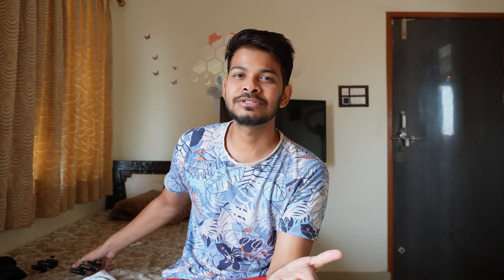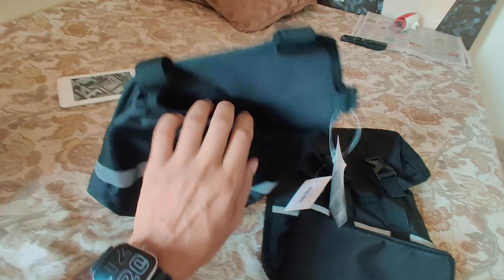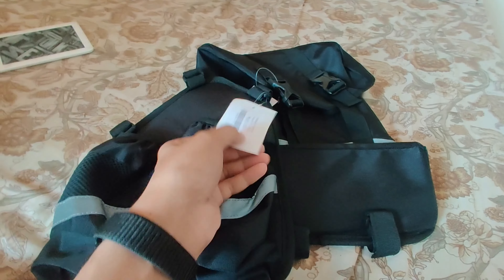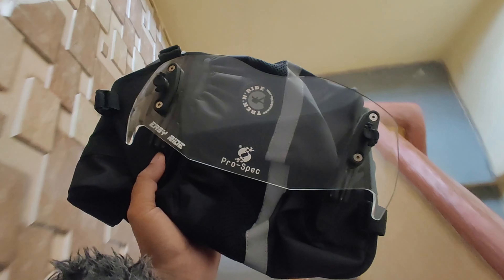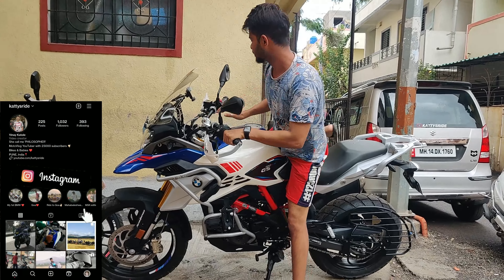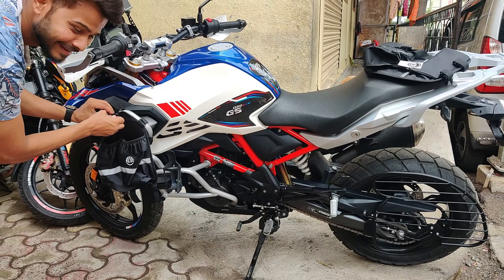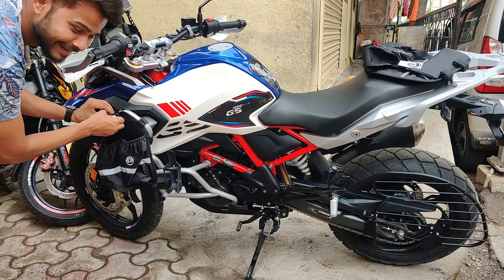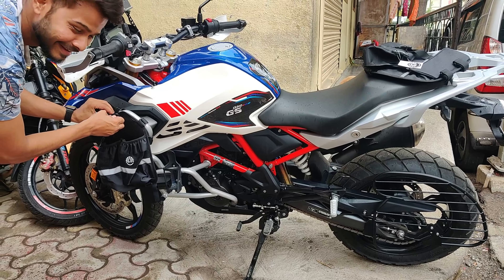New Bag for my BMW 310GS 😍| Empocher Bags | Kattysride | Pune Vlogs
Trek 'N' Ride 201738 Polyester Left Can Empocher (Black)

 Trek 'N' Ride 201707 Bottle Empocher

I upload regular bike/scooter reviews, Travel Vlogs, Product reviews, etc.

GoPro Hero 8 Black for motovlog and Vlogging

BOYA SHOTGUN MIC FOR VLOGGING

MAONA LAVILIER MIC FOR MOTOVLOGGING

Procus 4K action camera (secondary)

SJCAM SJ6 Legend (secondary)

Gorilla tripod for mobiles

Amazon basics tripod for still videos

Oneplus 7 pro for Cinematic shots

30 in 1 Action Camera Accessory Kit for all Action Cameras

Type C to 3.5mm Converter Audio Jack Adapter Cable

Boya BYM1 Wired Lavalier Microphone

Dual Fan Cooling Pad with Dual LED for laptops

GPS Tracker for Car Motorcycle Vehicle Tracking Device

Bike Mobile Holder with Charger Waterproof
CATCH me on for real time talks,